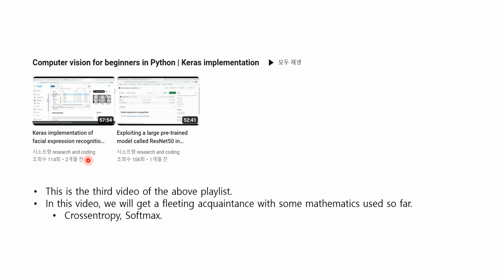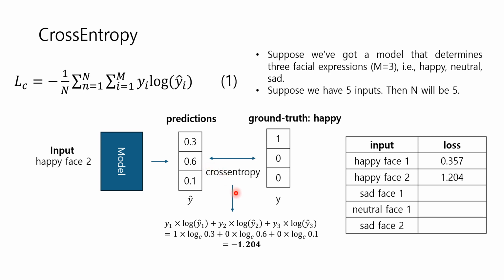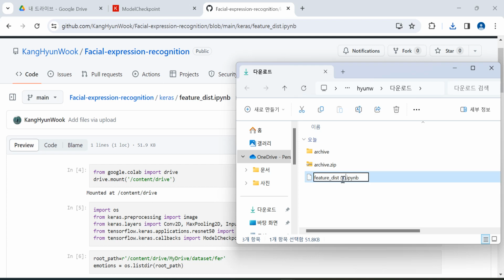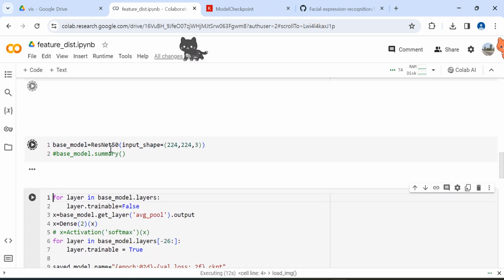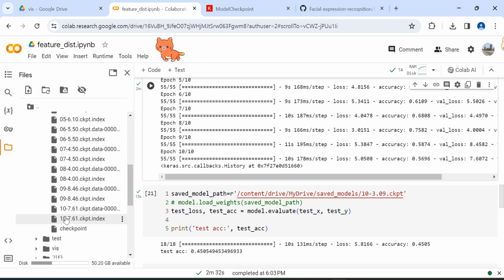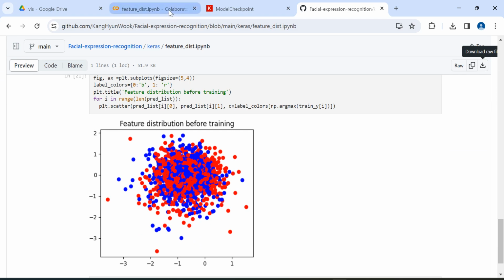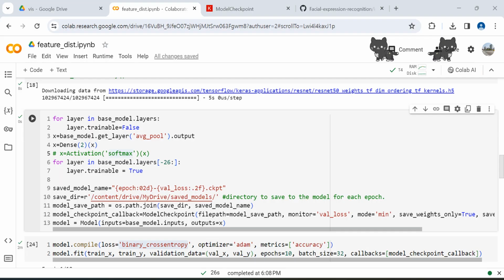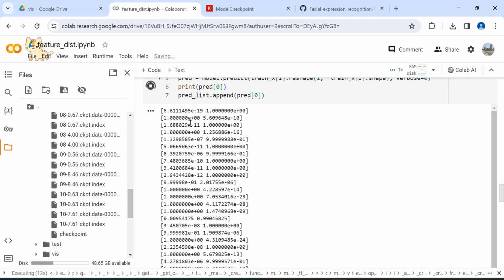Crossentropy & Softmax function explained